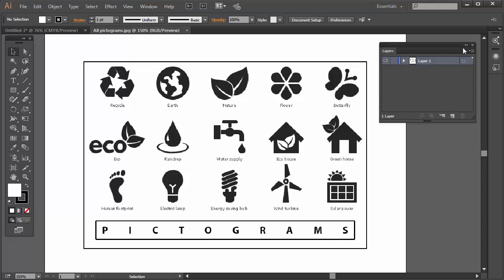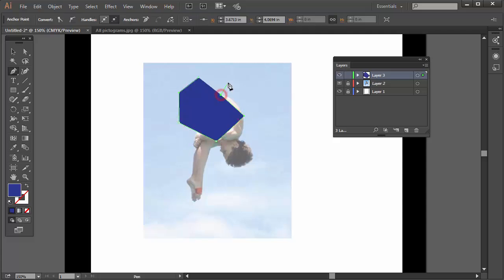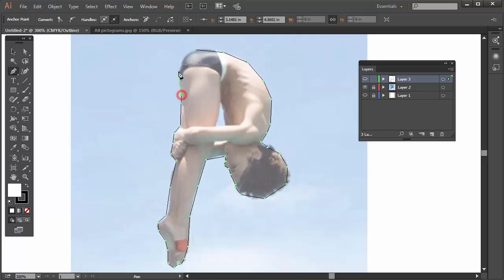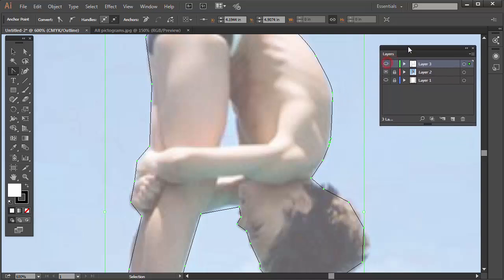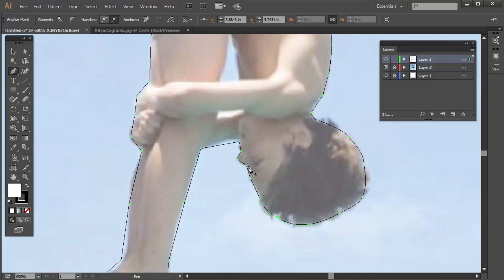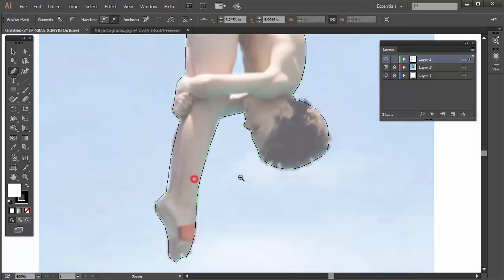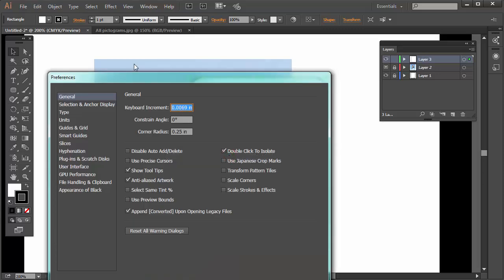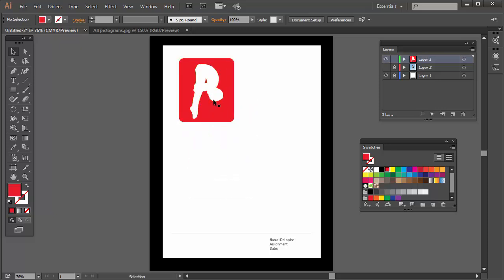Methods on Creating your Pictogram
This video shows you how to work with creating your pictogram images using the pen tool based on 4 of the sports photos offered.